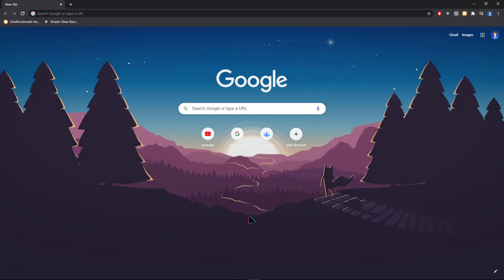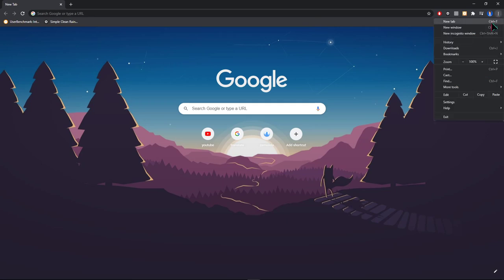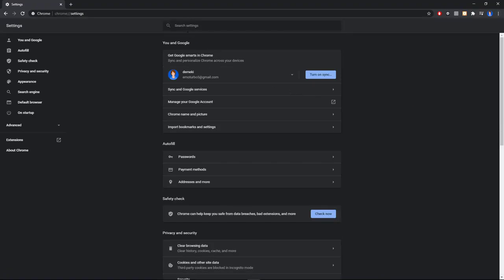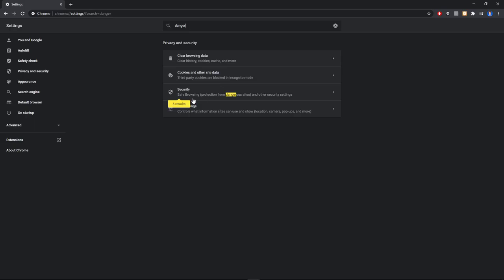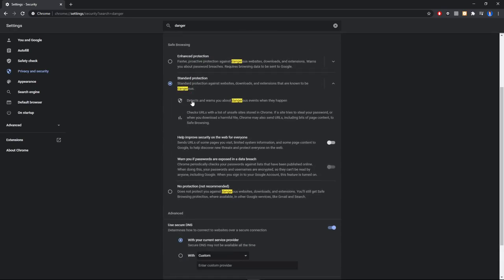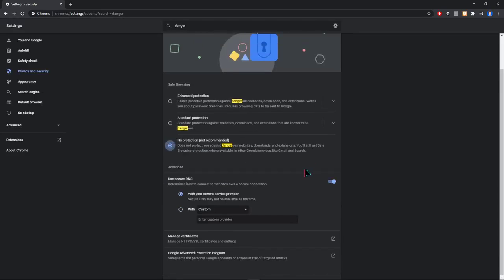Chrome has blocked it ✅ Google Chrome Download Error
In this video you will learn How To Fix File is dangerous, so Chrome has blocked it which is a Google Chrome Download Error!